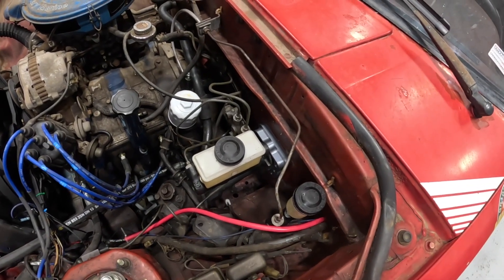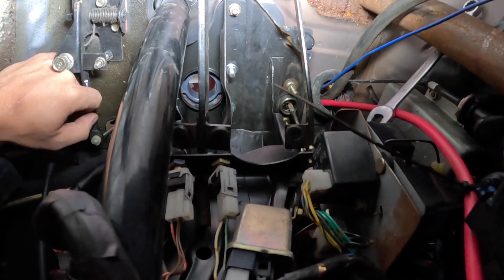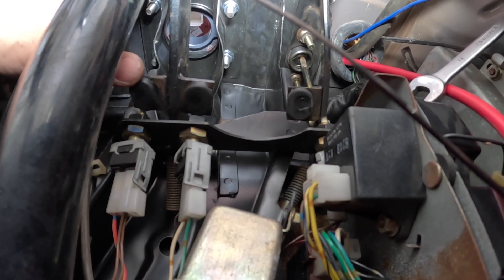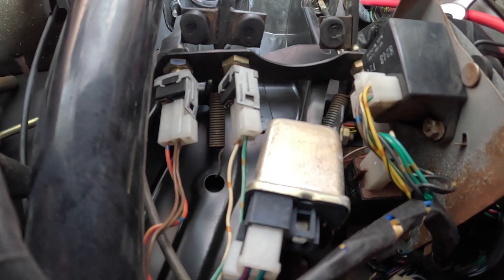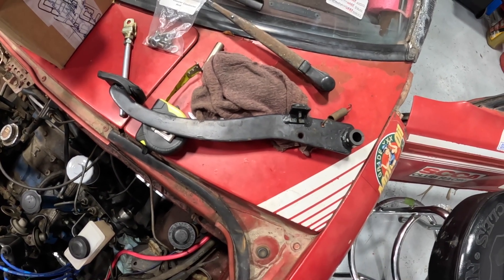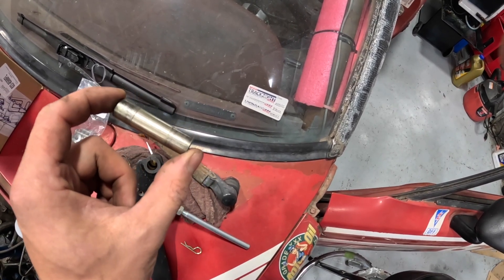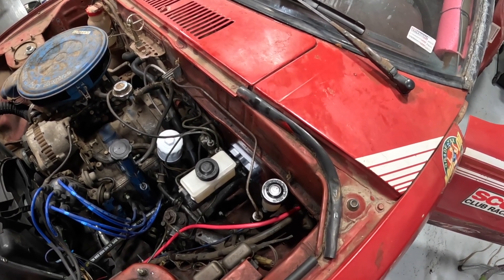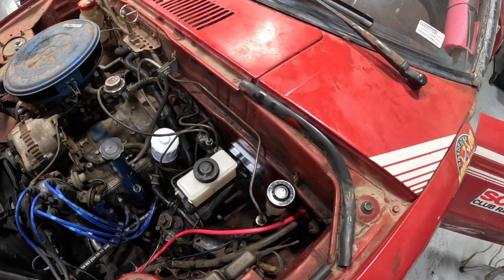First Gen Mazda RX-7 (FB) Manual Brake Conversion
Links to the Hawk Brake pads I use on my RX-7 with the manual brakes:

The power brake booster had failed on my 1st gen RX-7. I couldn't find a replacement, and a 2,000 lb car doesn't need power brakes anyway. So, I decided to convert to manual brakes using a kit available from Techno Toy Tuning.